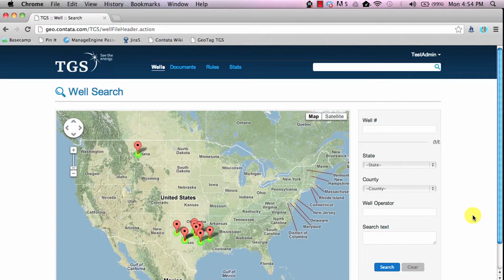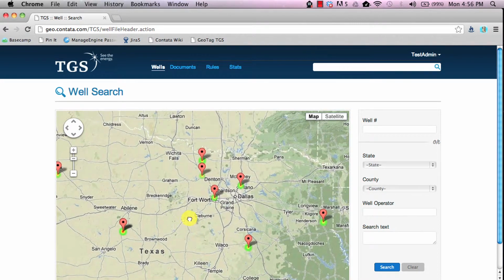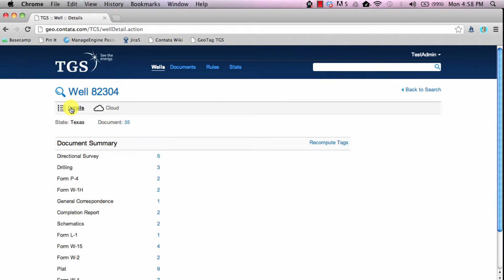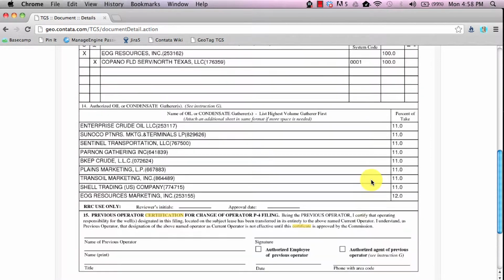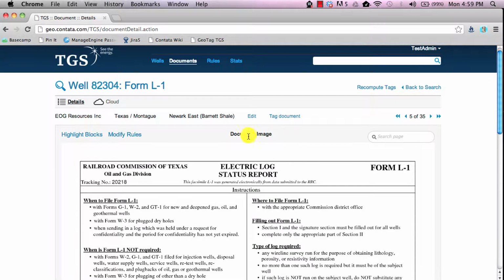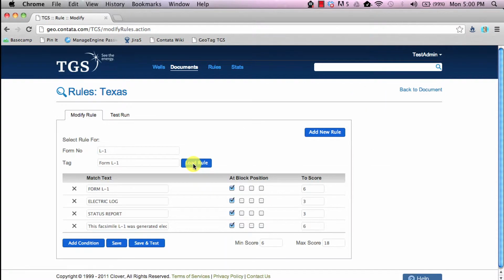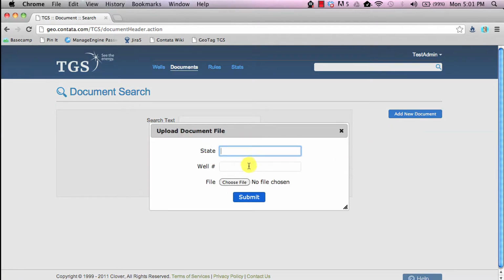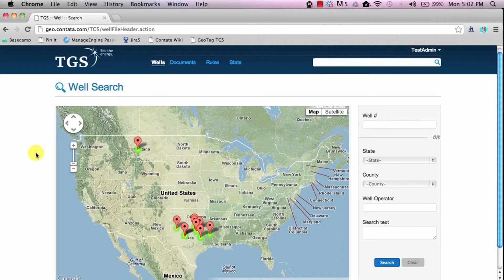TGS Application Concept Introduction.